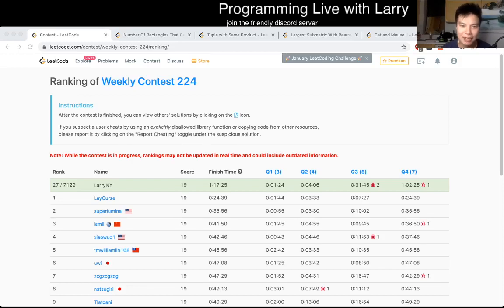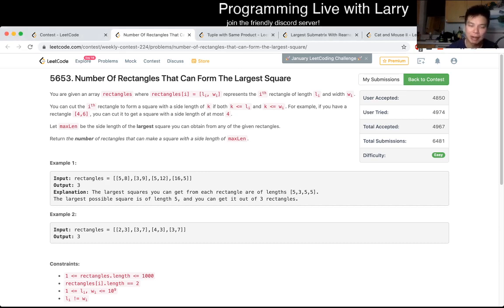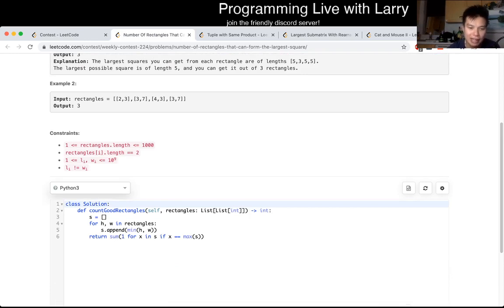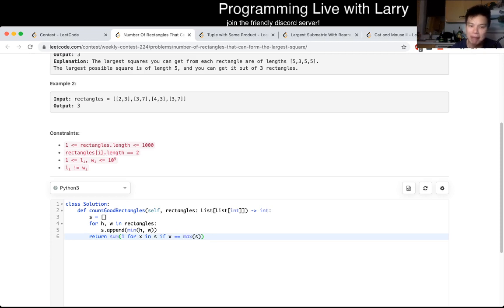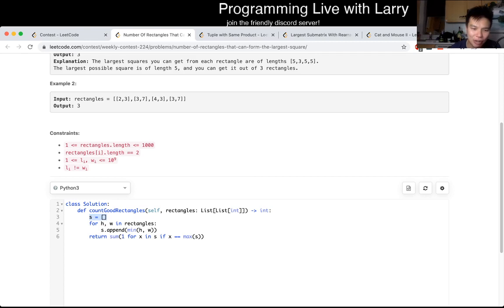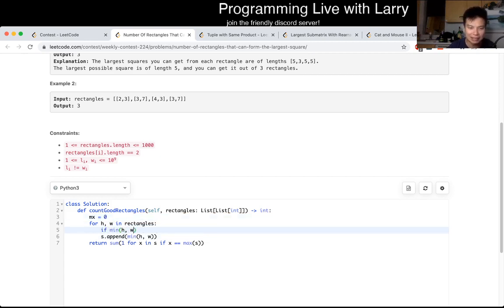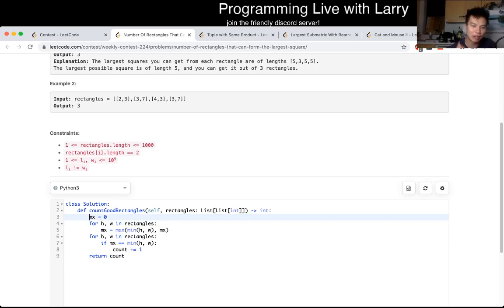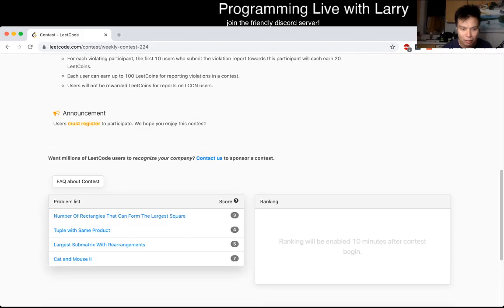1725. Number Of Rectangles That Can Form The Largest Square (Leetcode Easy)